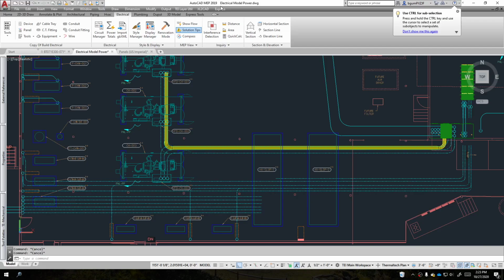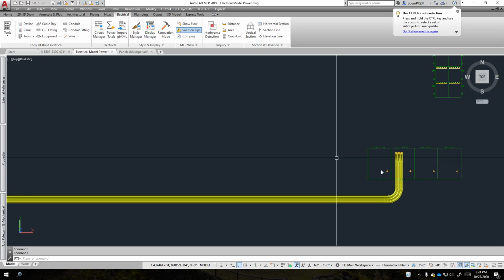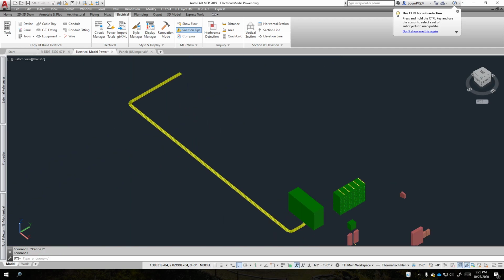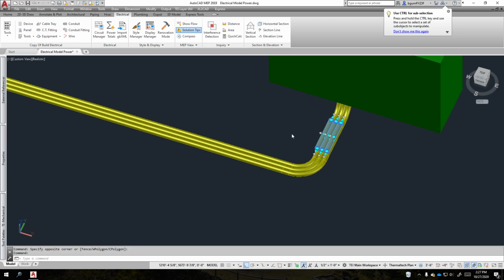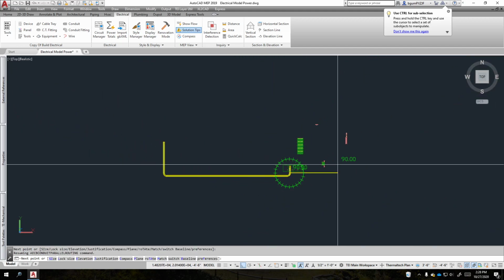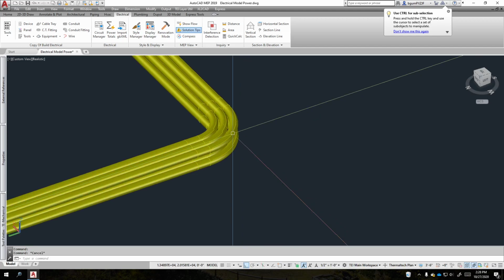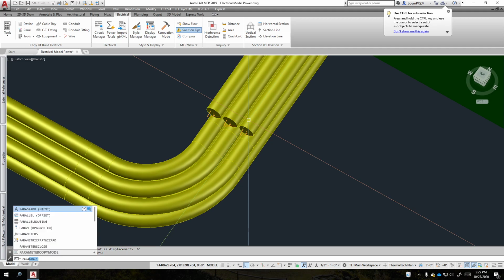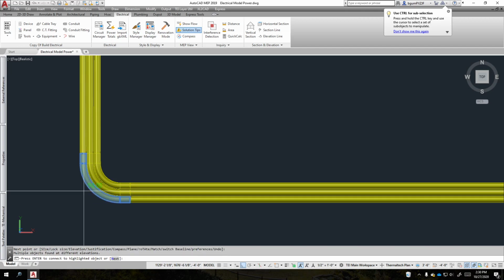AutoCAD MEP - Parallel Sets of Electrical Conduit Tips & Tricks 3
Learn the nuances of parallel conduit routing for ductbanks in AutoCAD MEP